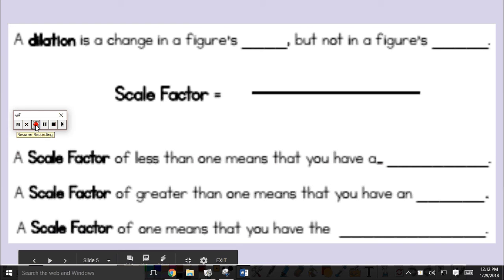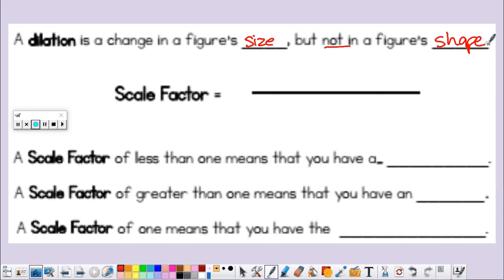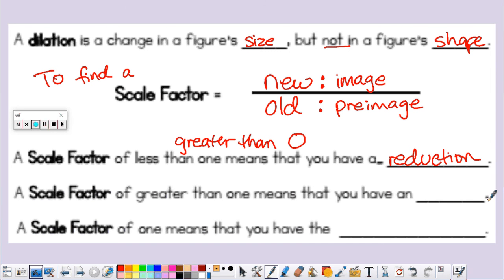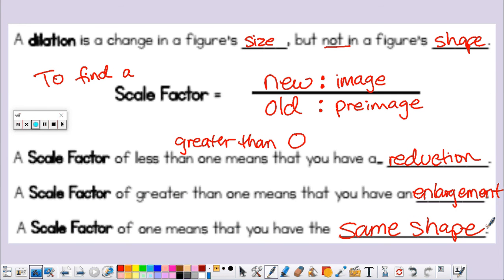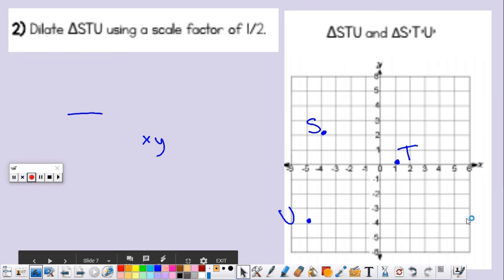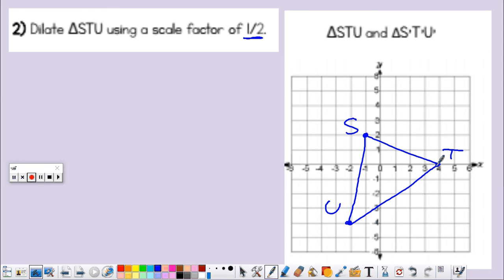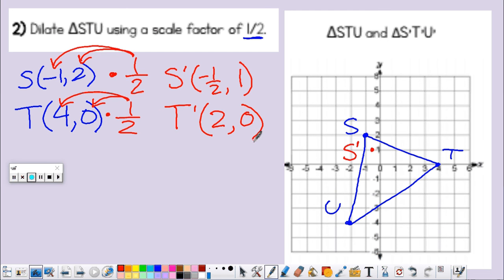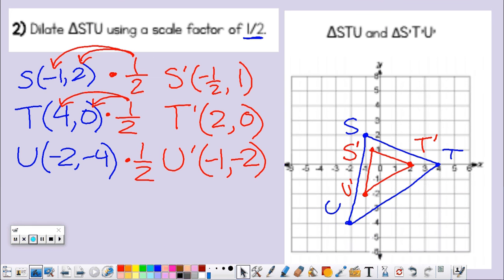January 29, 2018 Dilations Notes Part 1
Definitions and Reduction